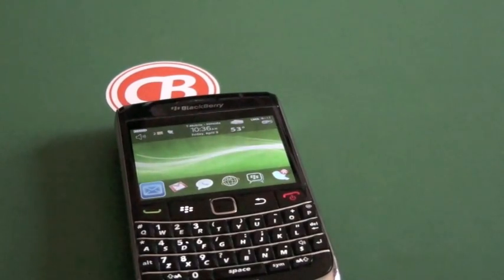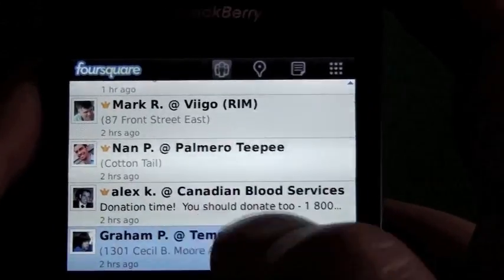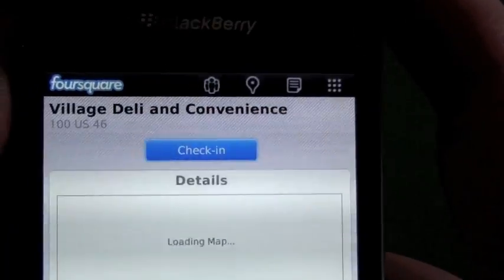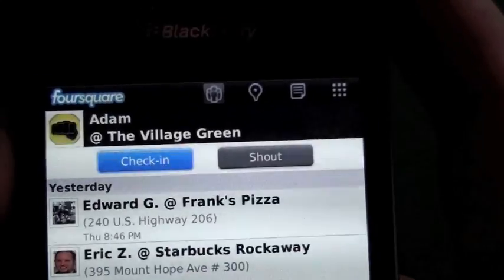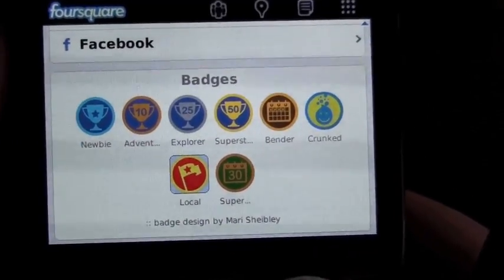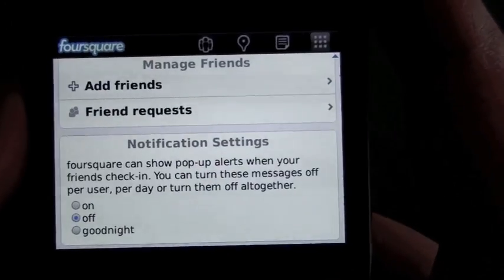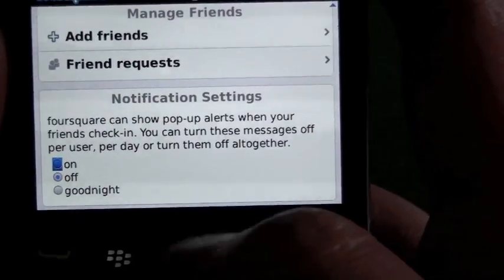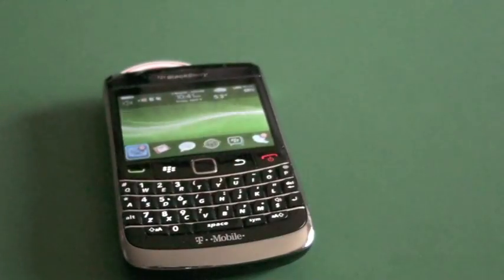foursquare for BlackBerry A to Z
foursquare app for BlackBerry Smartphones A to Z